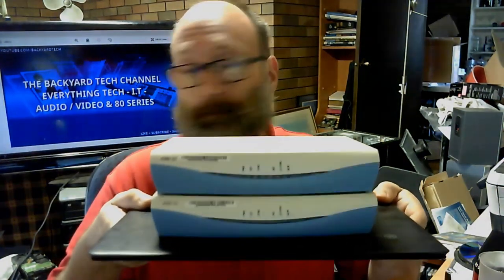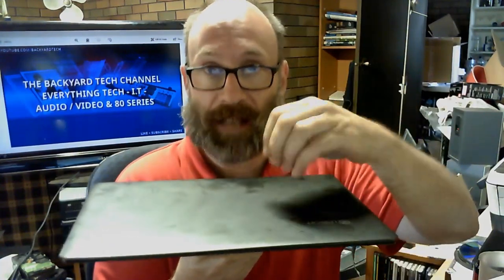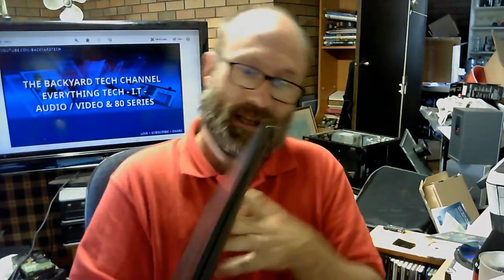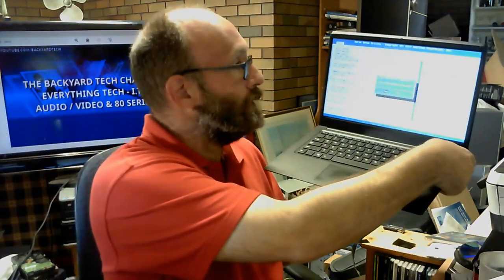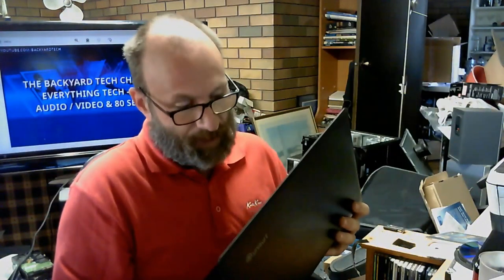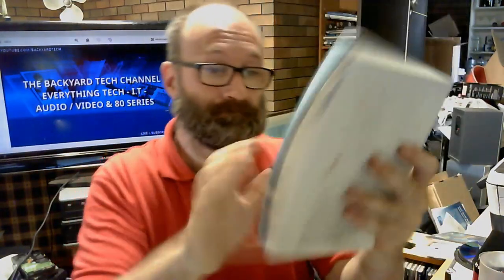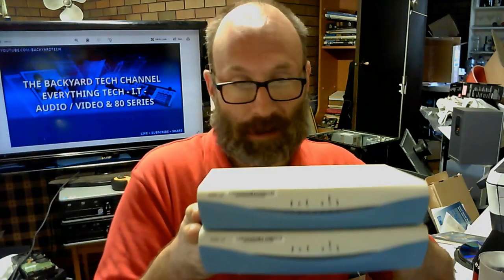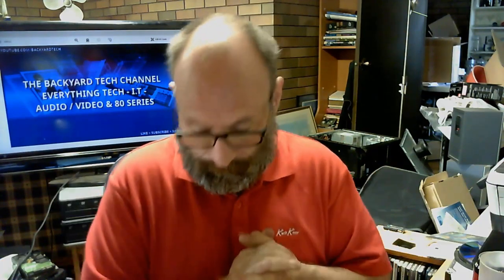I.T Acquisitions - Notebood from Aldi & 2 ISDN Modems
Quick I.T Acquisition video showing the notebook computer and 2 ISDN modems I got on Thursday night